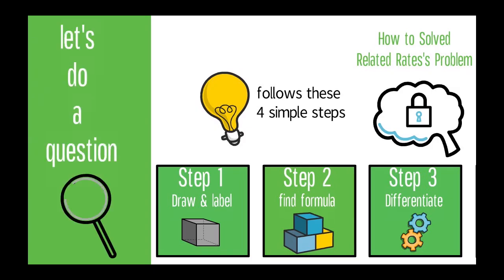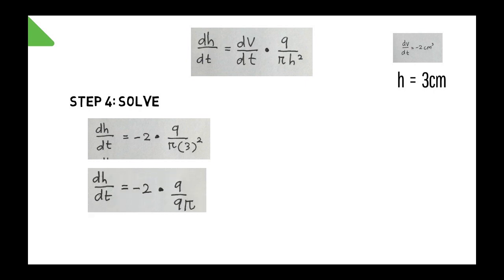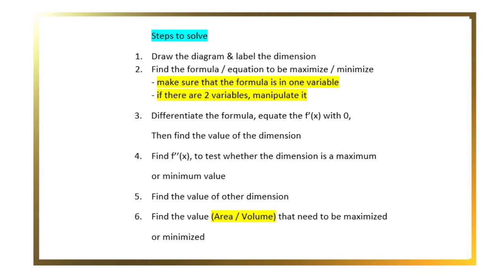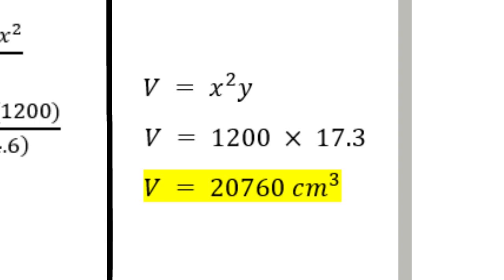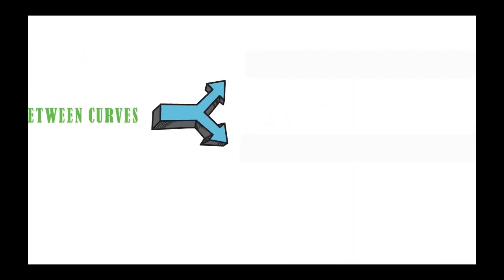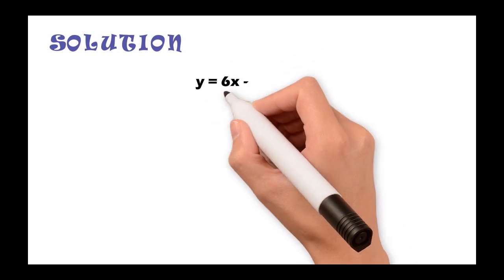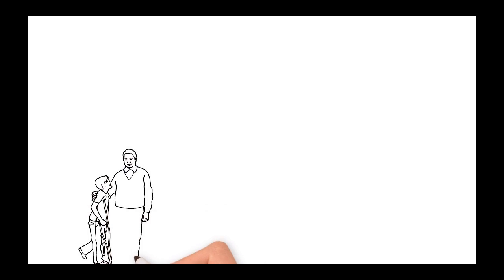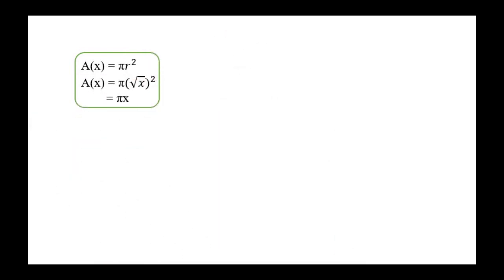CALCULUS IS EASY WHEN U UNDERSTAND IT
ASSESMENT 3 : VIDEO PRESENTATION ASSIGMENT
Topic: Application Of Differentiation And Application Of Intergration

Group Name: De'Star
Program Code: MAT183
Course Code: M3CS1102B

Group Members:
NURUL SYAHIERA BINTI MOHAMMAD OZMAN (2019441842)
HASYIMAH ZULAIKHA BINTI KAMARUDDIN (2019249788)
SHAHRIZAL IBRAHIM BIN JAMALUDIN ( 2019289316 )
AMEERUL HAQIM BIN MOHD ISHAM (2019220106)

Thank you for watching, if this video is helpful. please like the video and don't forget to leave comments if you want us to explain about other topic in calculus I.